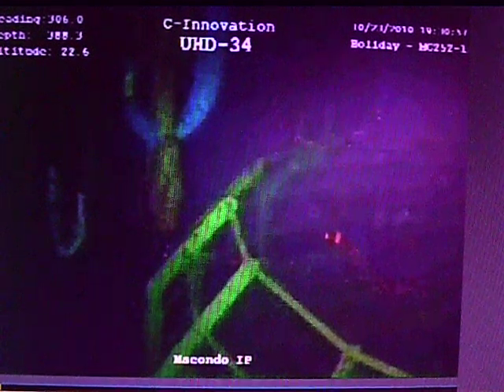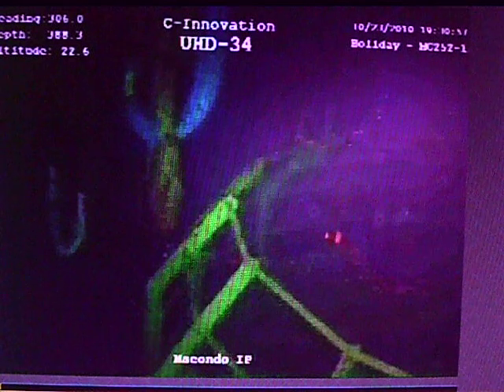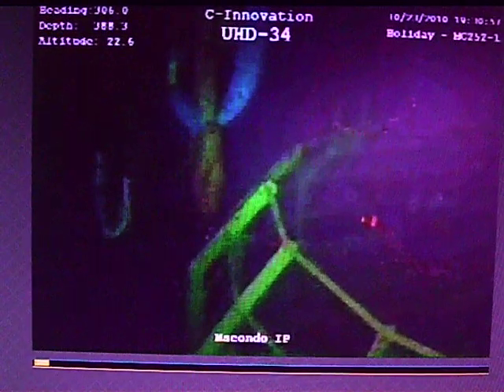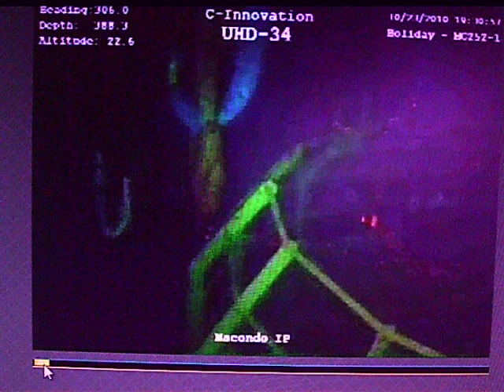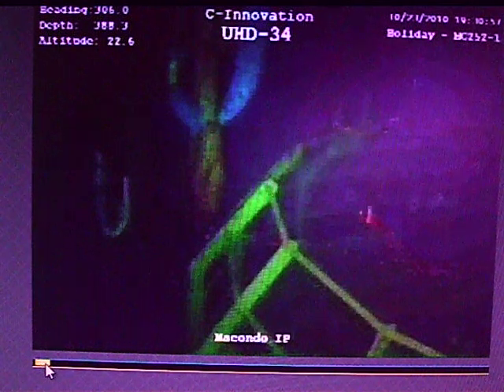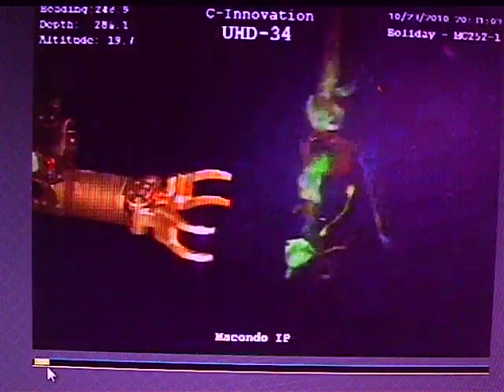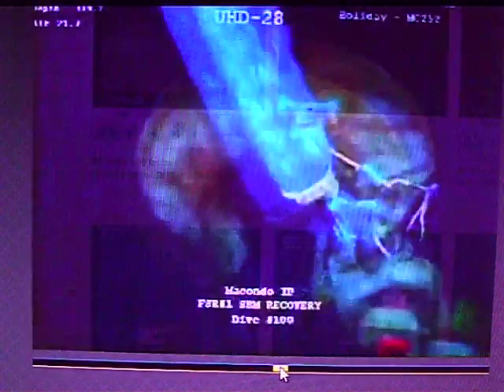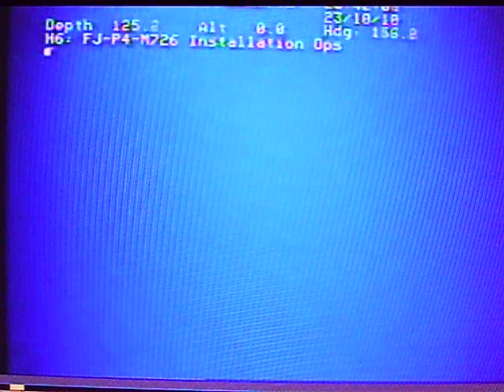Do Not Buy Snagit 10 Software! Here's what you'll get! Snagit FAIL on BP live feeds.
2 hours of video ruined.  Not that it was that good anyway, but here's what you'll get if you use Snagit 10 software!  Be warned.  Glad I got it on trial!  What a JOKE!

True, I am a huge neophyte computer person, but point, click, and This is what the resolution is?  My purple camera is better than this!  Zoinks...  You've been fair warned.